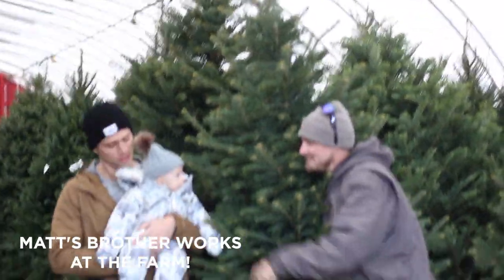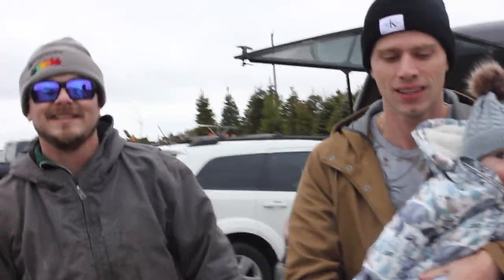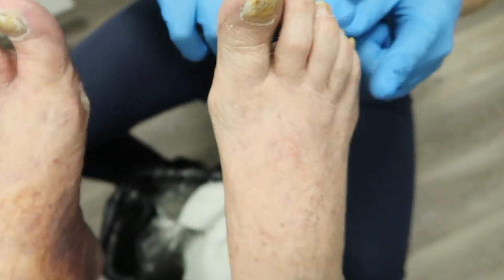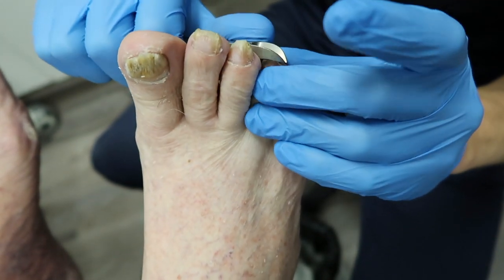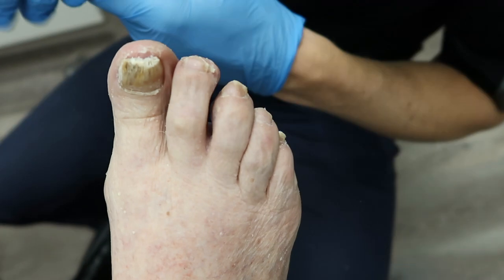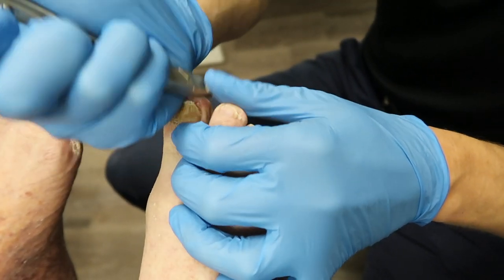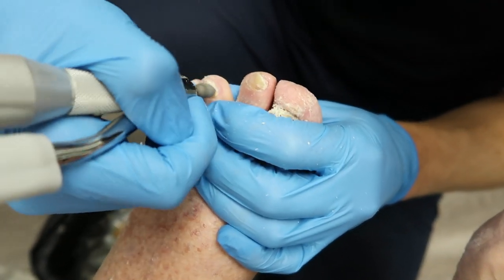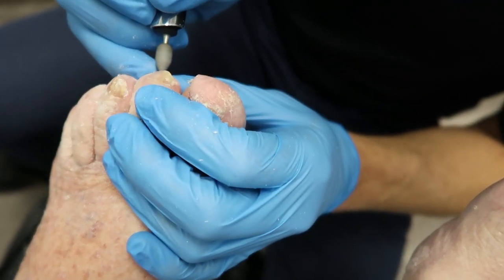HOW TO TREAT A THICK TOENAIL & OUR HOLIDAY VLOG!!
We're in the business of feet. Sore feet specifically or what some people refer to as "BARKING DOGS."

We are Chiropody Foot Specialists who see people come into our clinics (The Waterloo Foot Clinic and Royal City Foot Clinic) each day with a variety of foot problems and conditions. We hope to educate you on some of those treatments and services and answer any questions you may have.

Want to know about something specific you're dealing with? Ask us, the dogs, we are here to help and educate!

What kind of videos do you want to see?